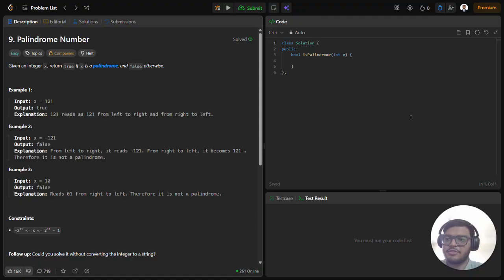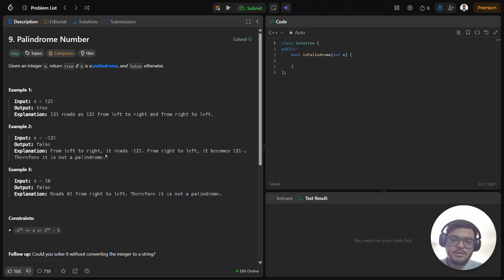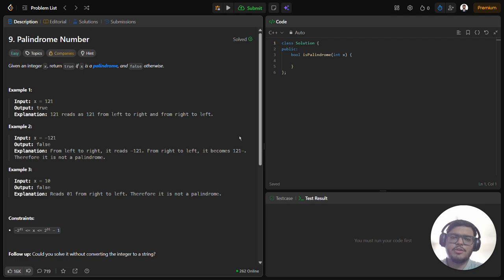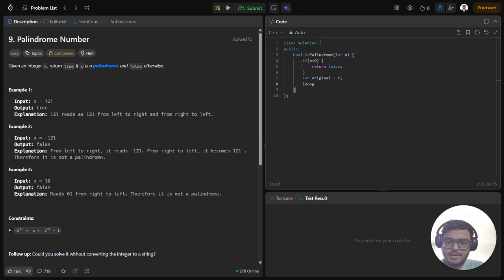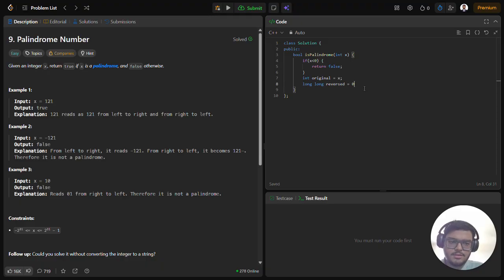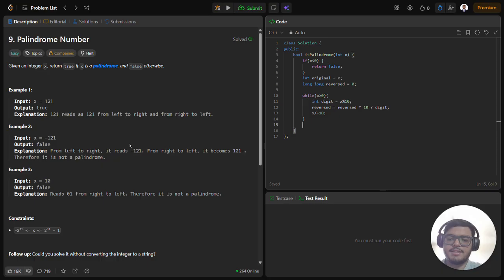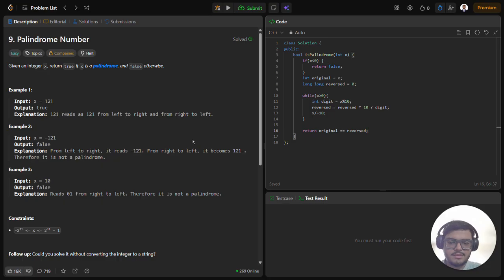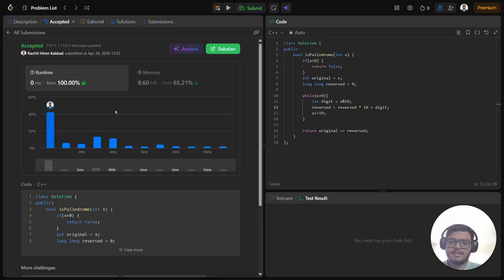This LeetCode Easy Problem Has Crashed 1500+ Solutions - Palindrome Number in C++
This LeetCode Easy Problem Has Crashed 1500 Plus Solutions - Palindrome Number in C++

It is rated Easy. Over a thousand people in the discussion section disagree.
The reason: this problem has a hidden rule buried in the follow up - solve it WITHOUT converting the integer to a string.
Most people solve it in 30 seconds with a string. Almost nobody solves it correctly with pure math on the first try.

I am going to show you the integer only solution, the overflow trap that breaks half of LeetCode's submitters, and why a negative number can never be a palindrome.

CHAPTERS
0:00  The trap hiding inside an Easy problem
0:20  Problem breakdown - what counts as a palindrome here
0:50  Why negative numbers are automatically false
1:20  The follow up nobody respects - no string conversion allowed
2:00  Building the reversed number digit by digit
3:00  The overflow bug that silently breaks your code
3:40  Why long long fixes it
4:15  Live coding in C++
6:00  Line by line explanation
7:00  Dry run on all three examples
8:00  Time and space complexity
8:30  Final takeaway and sign off

THE CORE INSIGHT
Reverse the integer using pure math, not strings.

  digit = x mod 10
  reversed = reversed times 10 plus digit
  x = x divided by 10

Compare the original number to the reversed number.
If they match, it is a palindrome.

THE BUG THAT BREAKS PEOPLE
If you store the reversed number in a regular 32 bit int, certain large numbers will overflow and silently give you the wrong answer.
The fix: store the reversed value in a long long instead.
This single change is the difference between Accepted and a Wrong Answer that makes no sense to debug.

WHY NEGATIVES ARE ALWAYS FALSE
A negative number read backwards would need the minus sign to flip to the end, which is not how numbers work.
So by definition, every negative number fails immediately. One line of code, zero debate.

COMPLEXITY
Time:  O(log10 of n) - one pass through the digits
Space: O(1) - no string, no array, just two integers

INTERVIEW STRATEGY
Step 1 - Handle negative numbers first, return false immediately
Step 2 - Reverse the number using math, never convert to string
Step 3 - Use a larger data type for the reversed value to avoid overflow
Step 4 - Compare original to reversed and return the result

Most candidates lose points by reaching for a string. Solving it with pure math signals you understand integer manipulation, which is exactly what this question is testing.

WATCH THESE NEXT
LC 1828 - Queries on Number of Points Inside a Circle
LC 3516 - Find The Closest Person
LC 162  - Find Peak Element
LC 704  - Binary Search

Clean C++ code. Full explanation. Zero fluff.